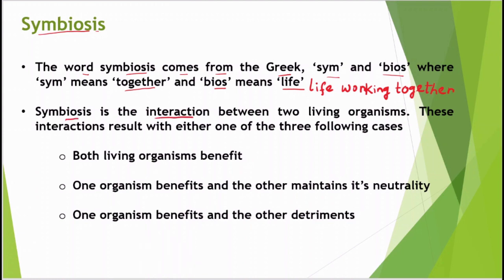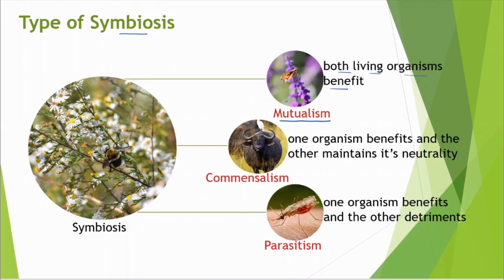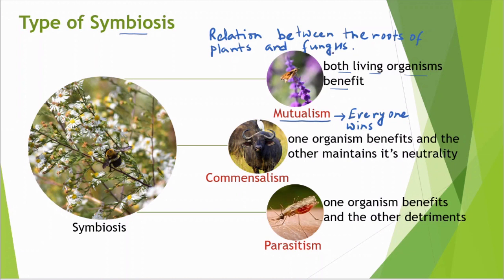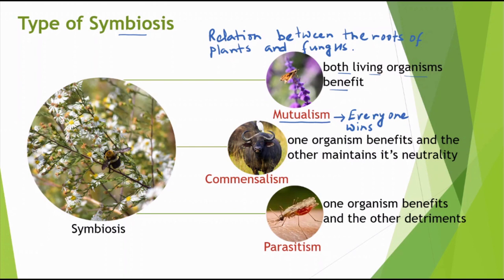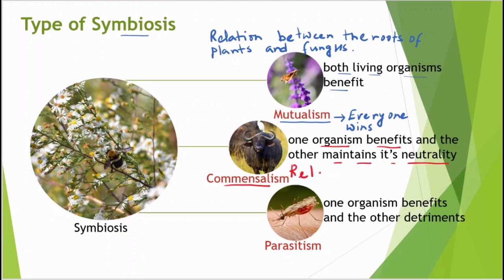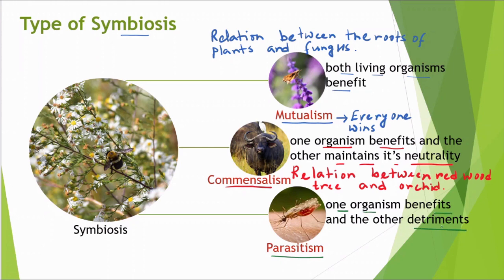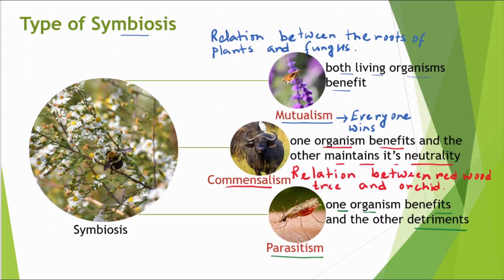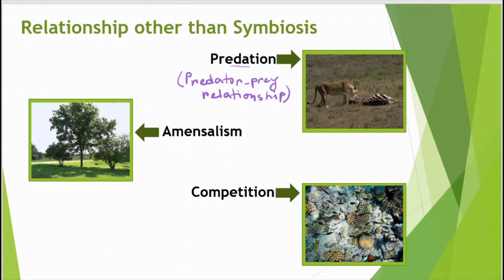Symbiosis: Biology, Grade 5, middle school, high school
This video is highlighting the biology topic symbiosis for grade 5,6  through middle schools and high schools. Along with symbiosis some other terms indicating another types of interactions like predation, ammensalism ans competition etc were discussed. Students can learn something from the quiz also.